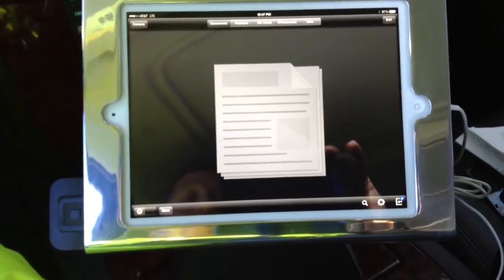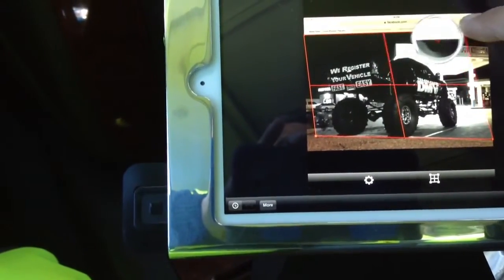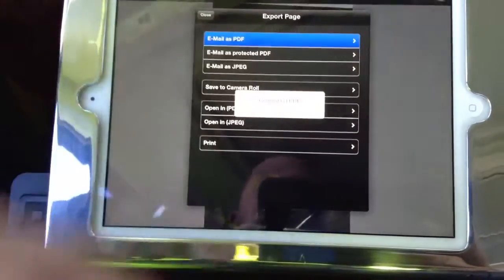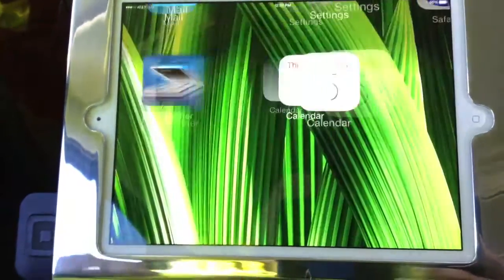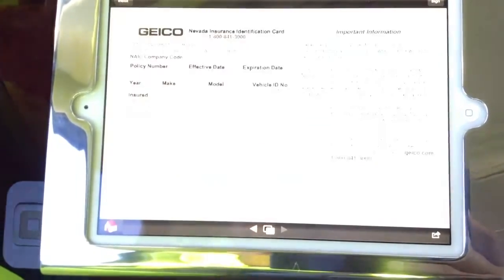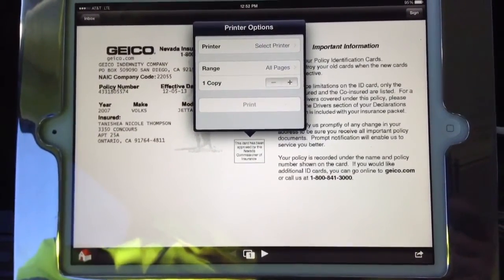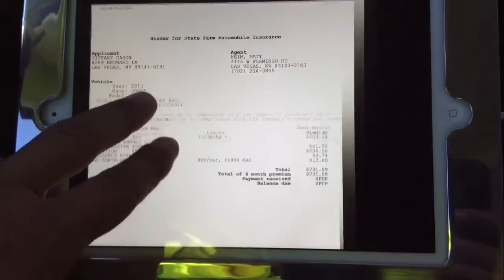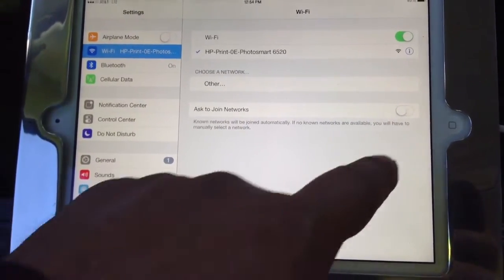DMV Made Easy Training How to Scan, Email, Efax. 16